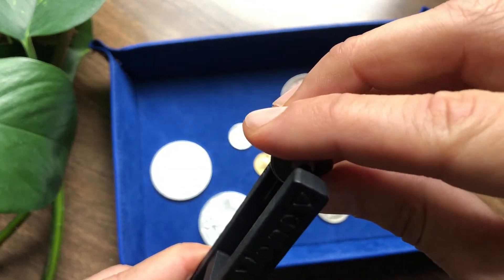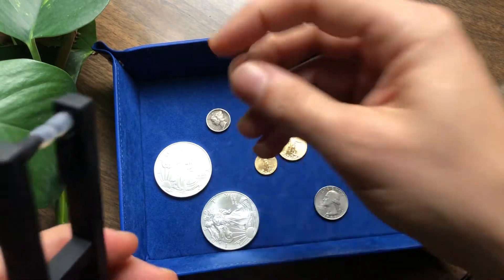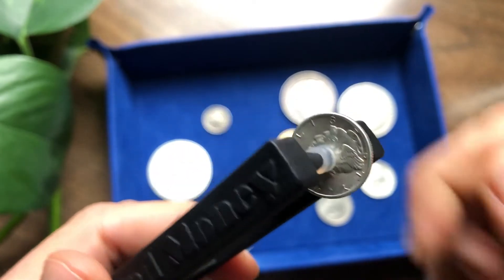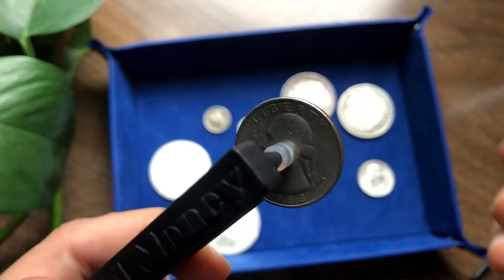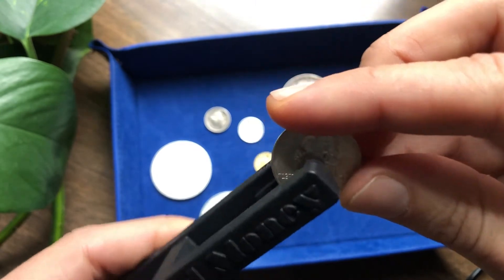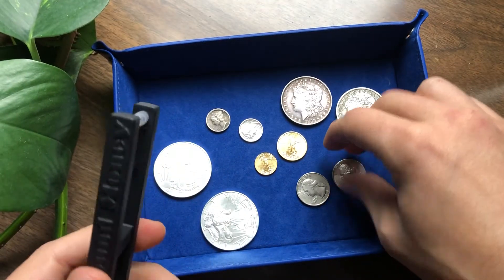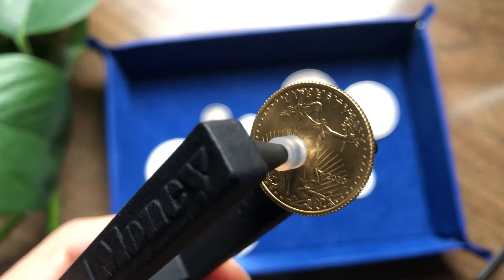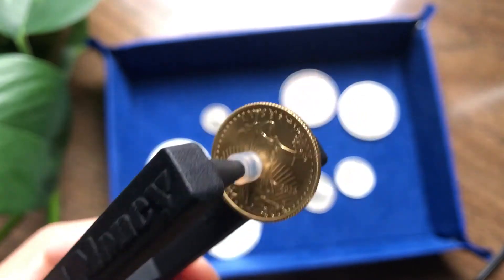Mercury Dime - Coin Ping Test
Test your Precious Metals with the Pocket Pinger
Mercury Dime, American Gold Eagle 1/4 ounce, and Silver Quarter Coin Ping Test with the Pocket Pinger

Pocket Pinger - Canada:

Happy hunting.